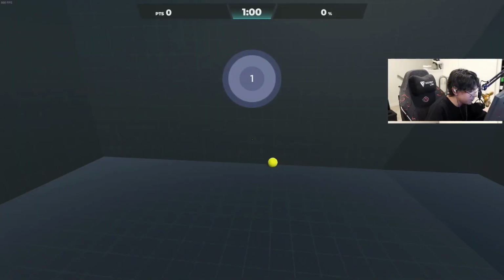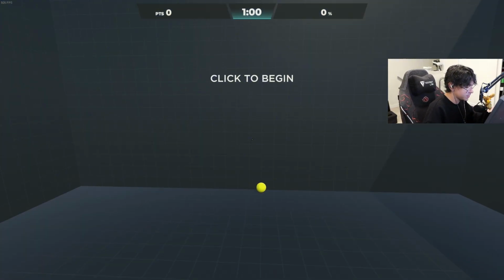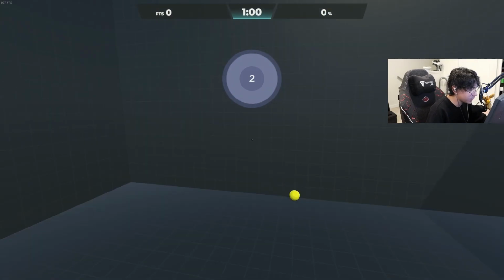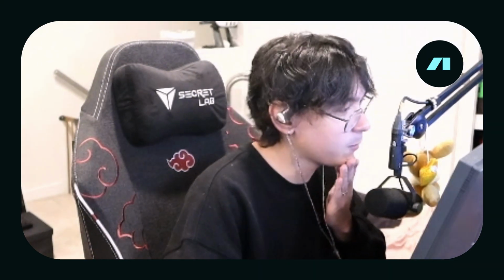TenZ Thoughts on the Importance of Adjusting Desk Height for Better Aim